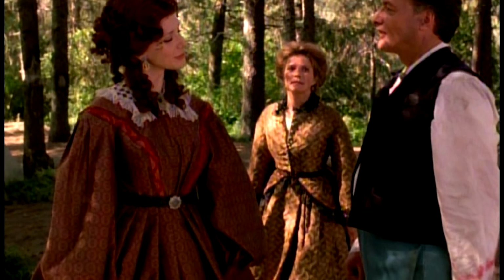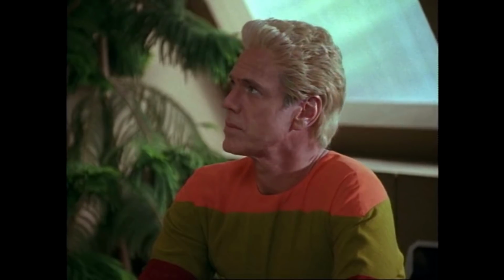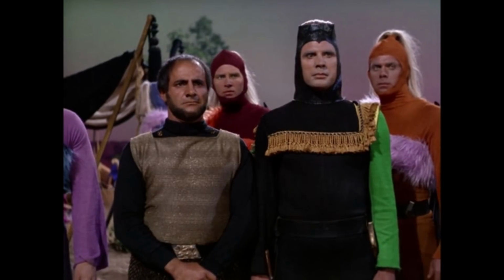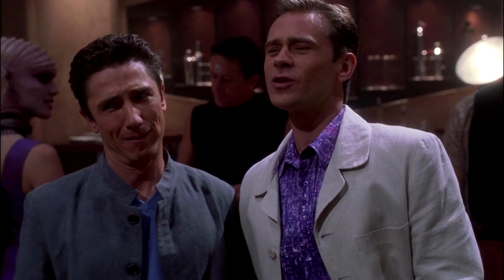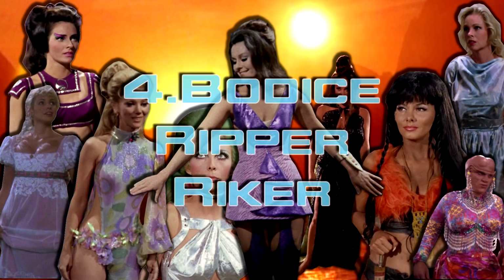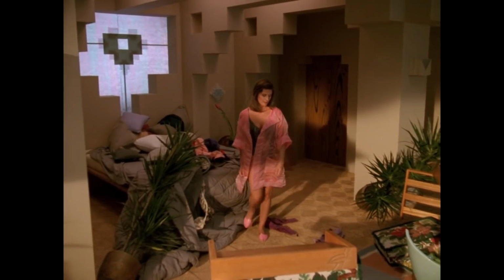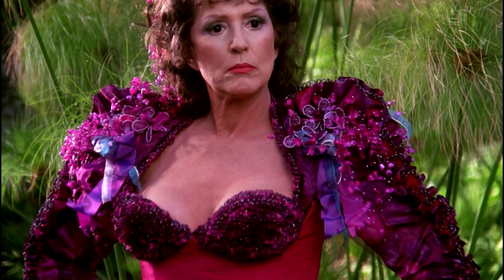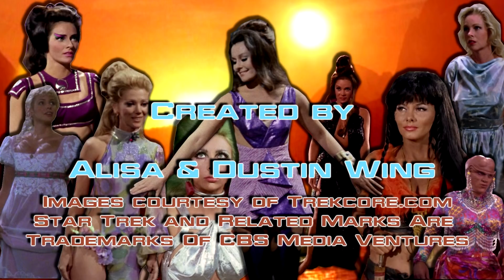Star Trek's Best and Worst Outfits | Best 5, Worst 5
Looking at the future of wardrobes through the lens of Star Trek past. The 5 best, and 5 worst fashion choices in the franchise.